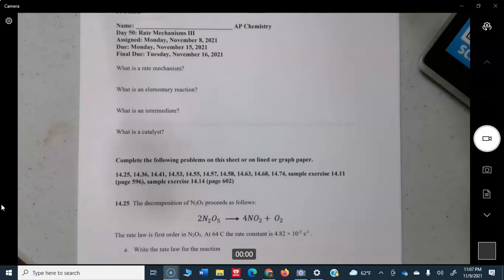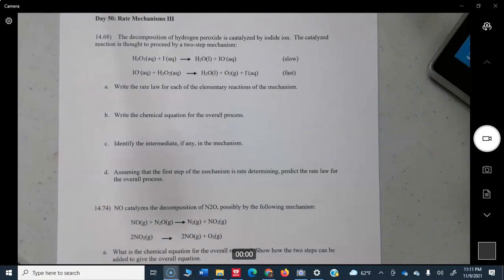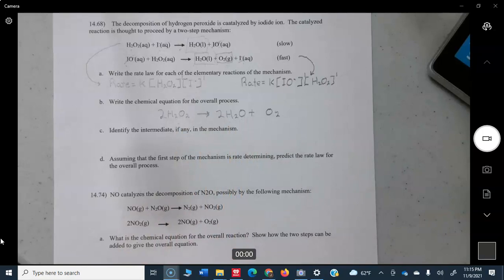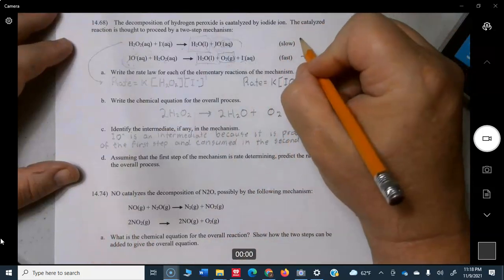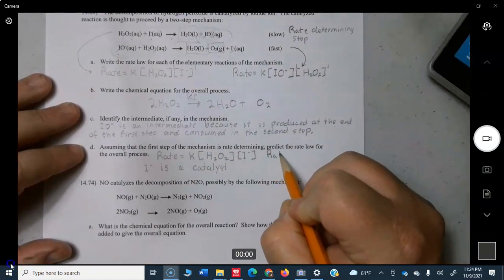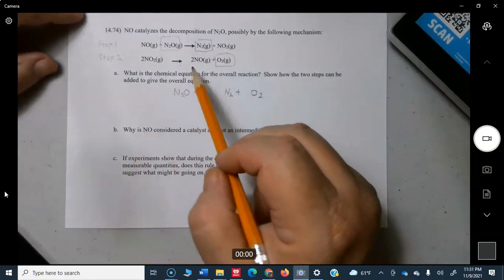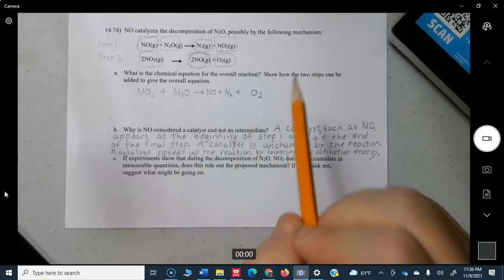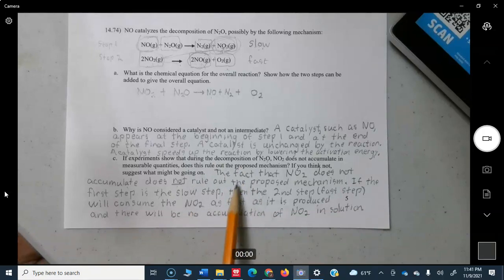Day 63 Rate Mech III Answers part 2